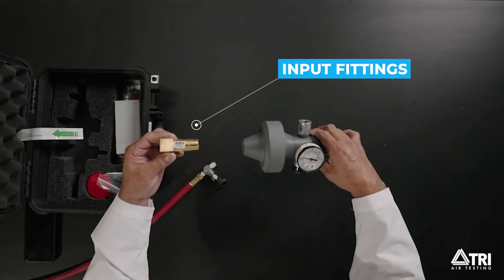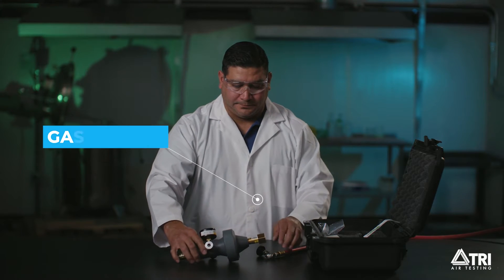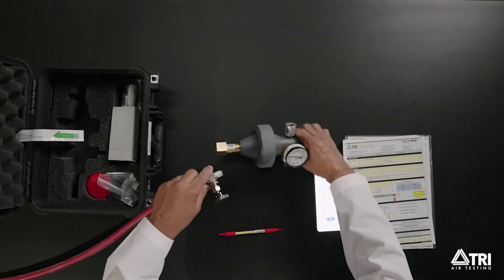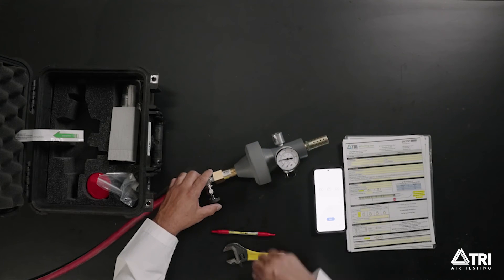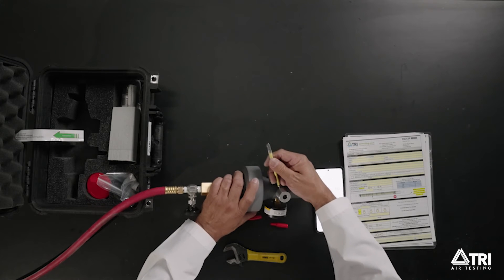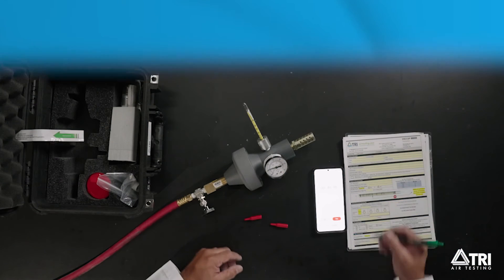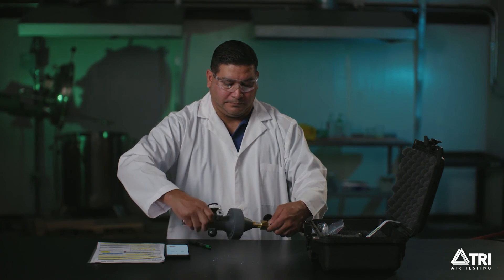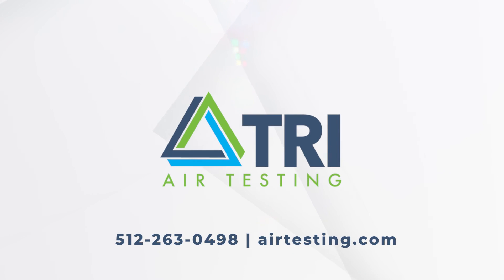How to Collect a Moisture Sample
This is Sam. He’s going to show you how to collect a moisture sample.
Here are a few things you want on hand before you begin:
•Eye protection
•And a timer
STEP 1: In your test kit, you will have input fittings that look like this. So first connect the input fitting to the flow section which is here. Starting with the 200 orifice make sure you can maintain a steady pressure in the range of 4-6 psi. Now you will open the charging lead or gas source valve located here and blow out residual moisture in the lines for 5 minutes. While that is happening, locate the data sheets behind the foam lid in your test kit. Grab your data sheet and your moisture tube. Record the moisture tube number located here under the section “Moisture Sample Data”. On the additional information line on the data sheet record the port location. Close the valve and connect the complete unit to the air source.
STEP 2: Now go ahead and slowly open the valve until a steady pressure in the range of 4-6 psi is on the pressure gauge on the Champion 35 flow section. Record the exact pressure on the data sheet under the section “Moisture Sample Data”.

STEP 3: Grab the moisture tube and remove the red caps. Find the end marked “insert other end”. Carefully break off the glass tip by inserting it into the hole on the side of the tube fitting and gently applying sideways pressure. Then, break off the other tip in the same way. Make sure you break both ends.

STEP 4:  Without delay, insert the proper end of the moisture tube vertically into the tube fitting, past the o-ring, until it bottoms out.

STEP 5: Begin timing the test as soon as the tube is in place. Do note that the flow is in process. Use this chart for optimum times and pressures. It is important that these times be used for corresponding pressures. If the reddish-brown color change on the moisture tube reaches the 100 mark before the time is up, terminate the test and record the flow time with the tube in place under section “Moisture Sample Data”.

STEP 6: Once you’ve finished collecting the moisture sample, be sure to indicate the length of color change on the data sheet drawing of the moisture tube. Put the red caps on both ends of the moisture tube and return the tube to the foam holder.

STEP 7: You’ve just completed the moisture sampling procedure!  If you aren’t doing any additional sampling, turn off the charging lead or air source valve and disassemble the sampling equipment. Put each part back in your kit. If you are doing additional sampling, return to the other sampling instructions and perform those tests. Check that the data sheet has been filled out.

STEP 8: The final step is to ship back the datasheets and kit to TRI Air Testing. Shipping instructions are included in your kit. After shipping the kit back, there is nothing left to do except wait for the results. You will get a reminder when it's time for your next air test.